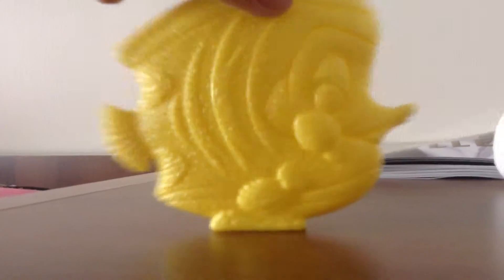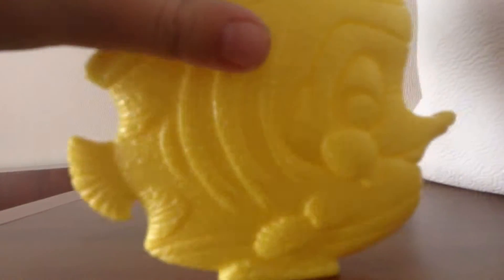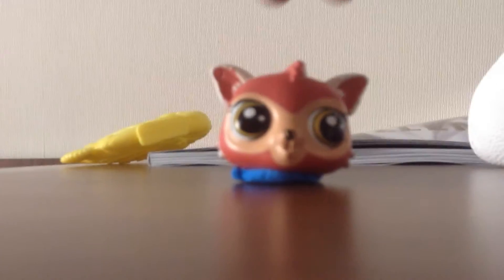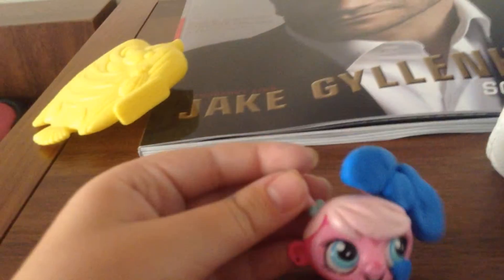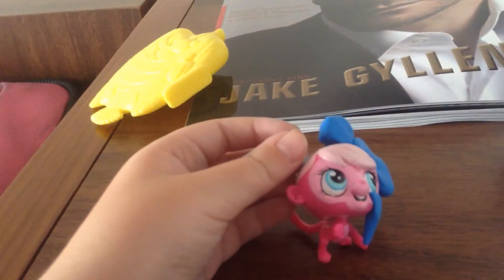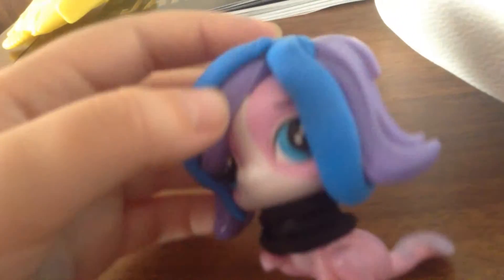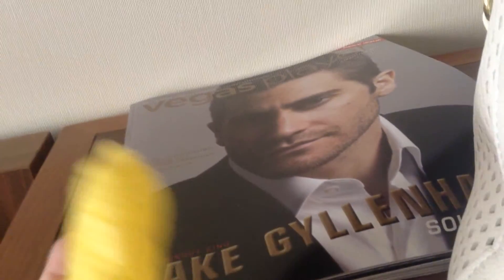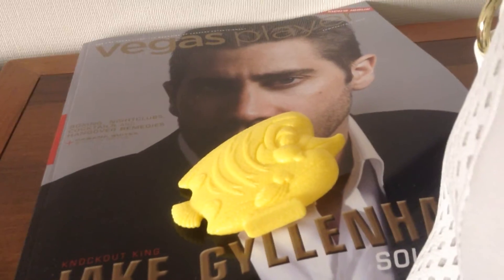LPS customs 😀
My custom LPS collection